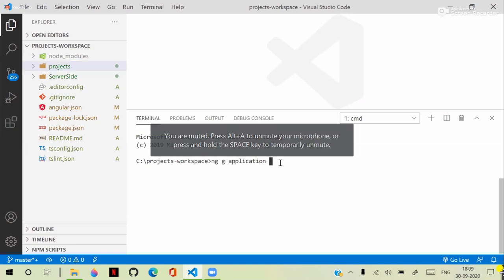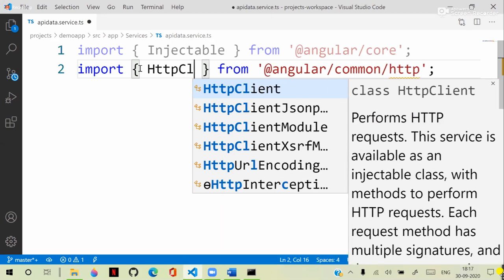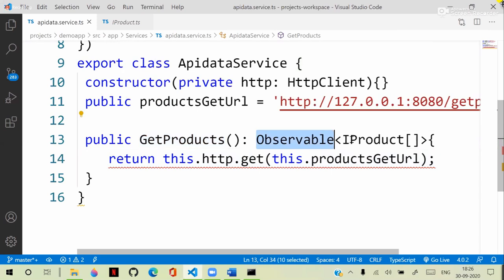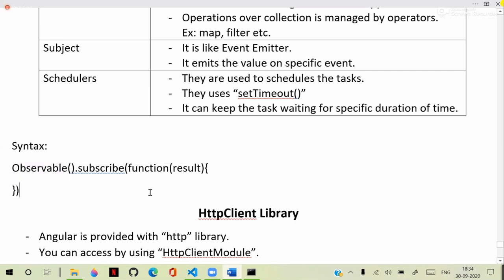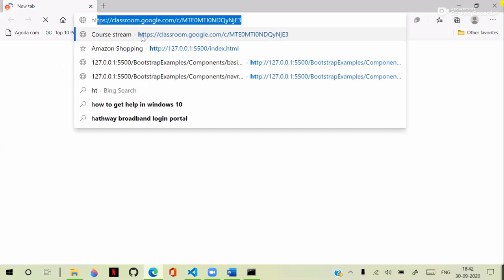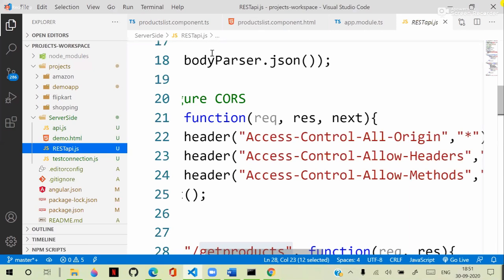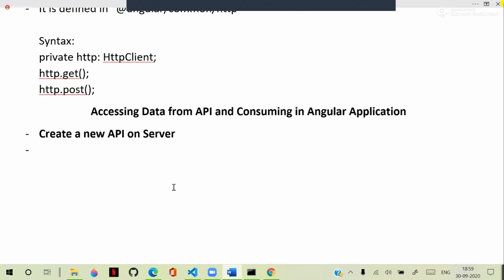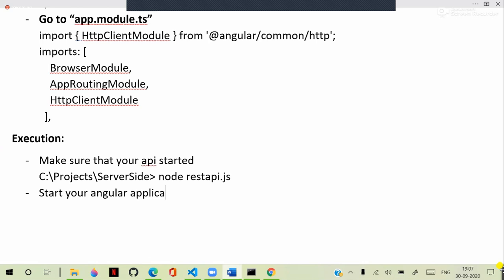Angular Class Video_59